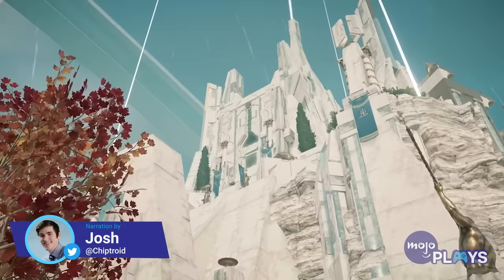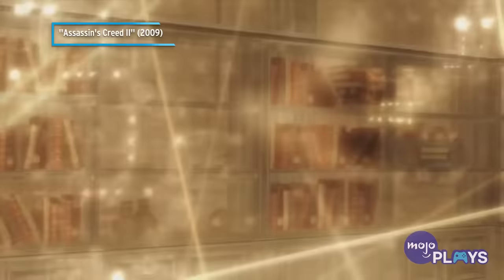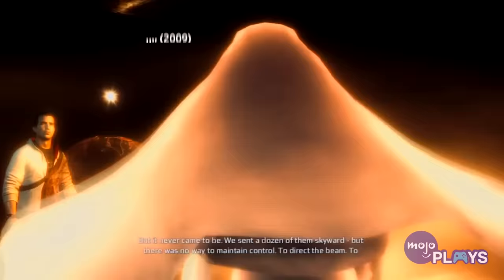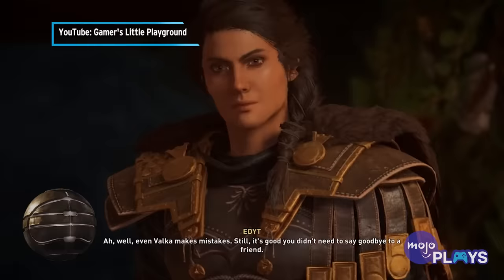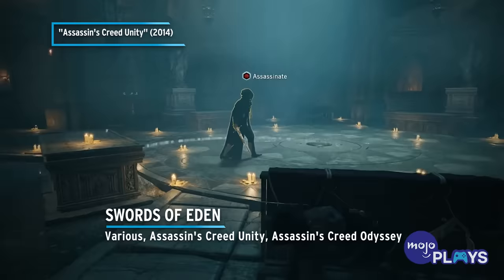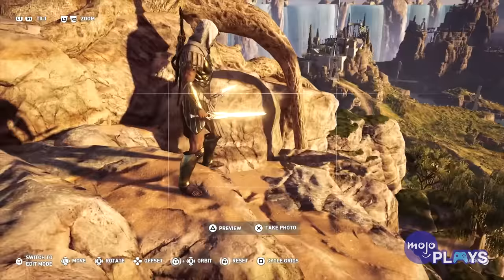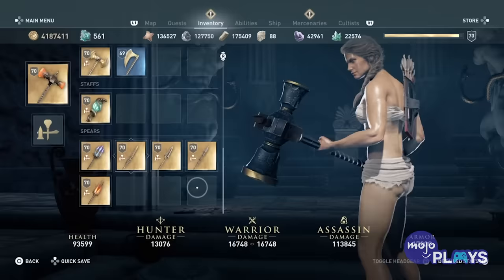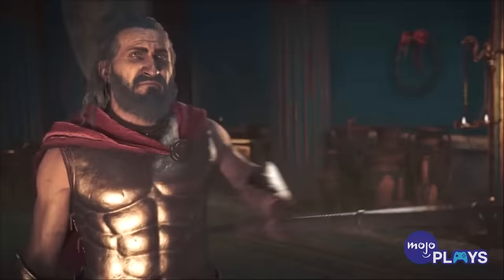Every Piece Of Eden In Assassin's Creed Explained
Whether you're new to "Assassin's Creed" or a seasoned player, the Pieces of Eden can be a bit confusing. For this video, we'll be explaining every Piece of Eden that has appeared in Ubisoft's series. These include the Apples of Eden, the Isu Sidearms, the Shrouds of Eden, and more! Do you know all there is to know about the Pieces of Eden? Discuss in the comments!